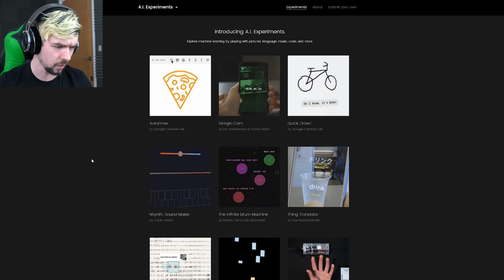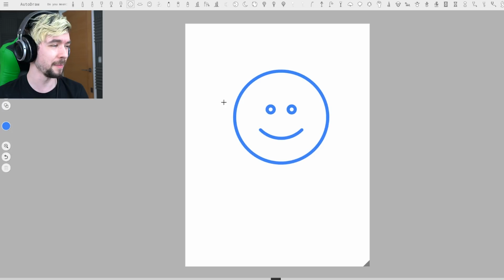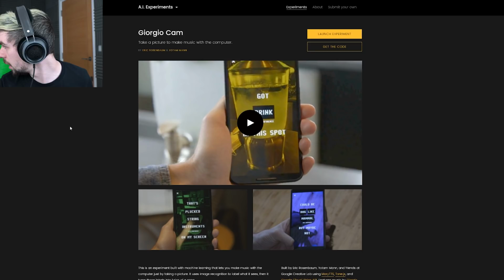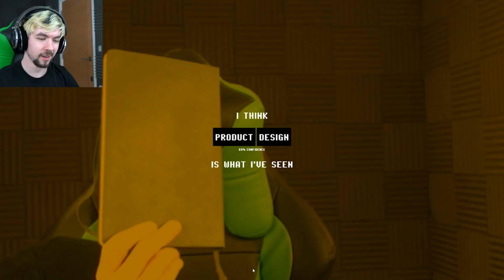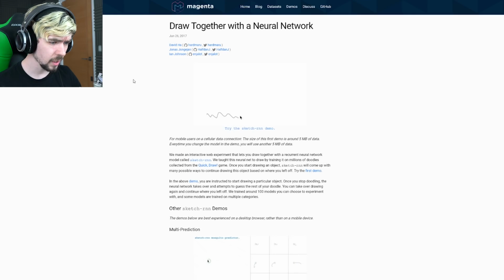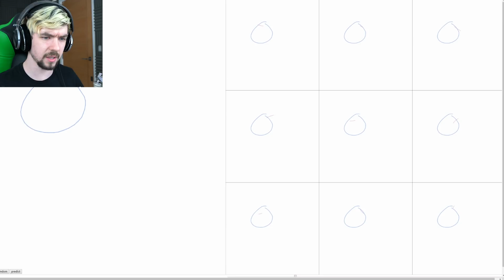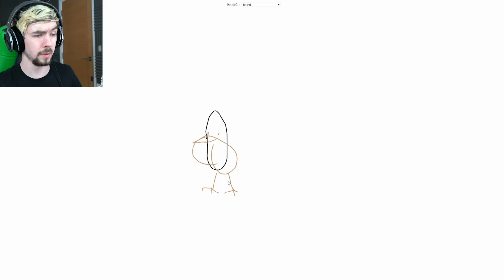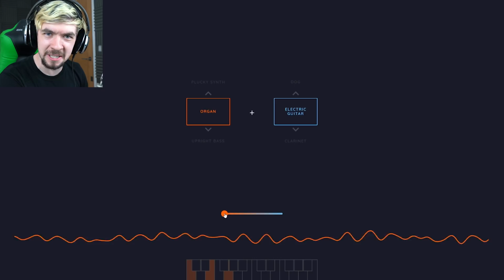MAKE A SONG WITH YOUR FACE | A.I. Experiments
Have you ever wanted to make music with a robot with your face!?? The future is amazing!